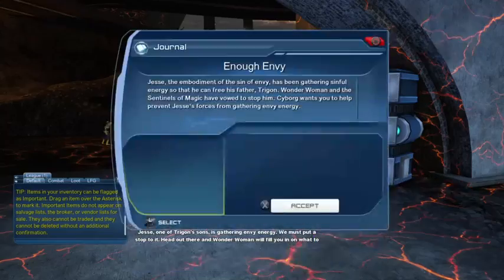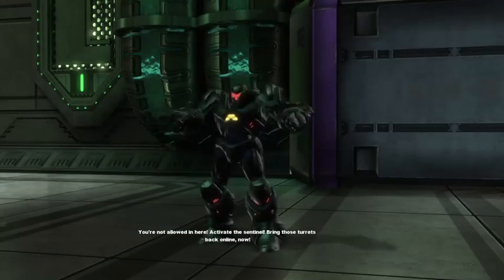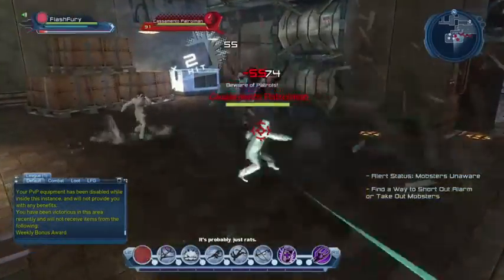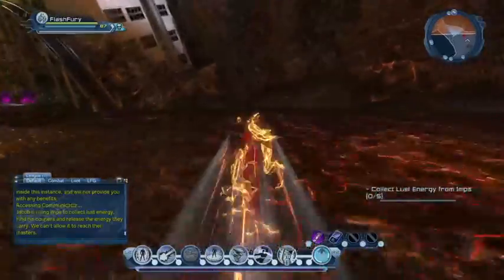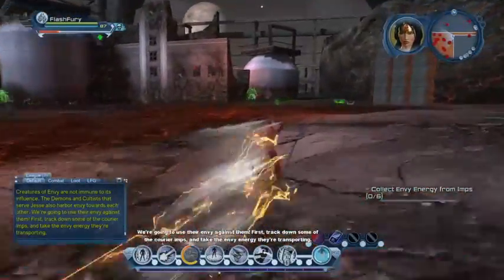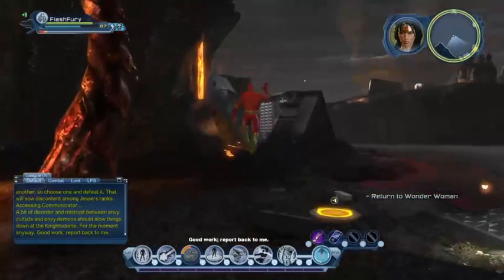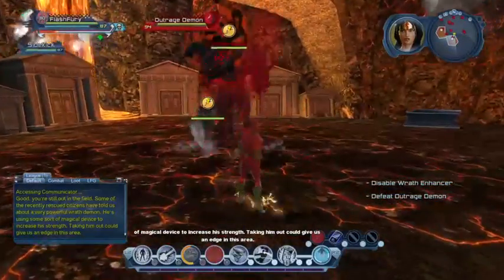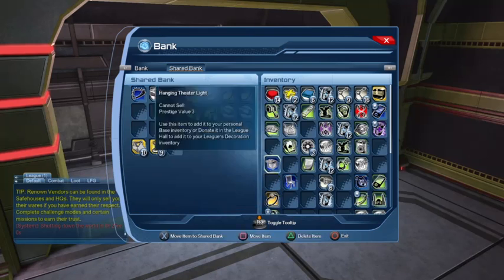DCUO The Flash; Part 07 T5 Solo